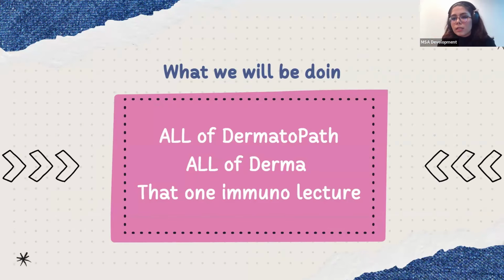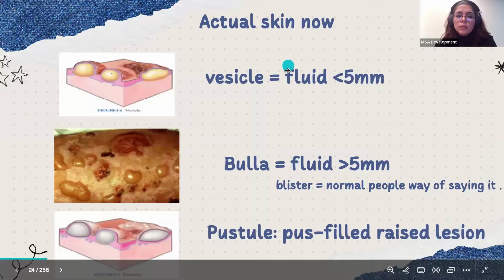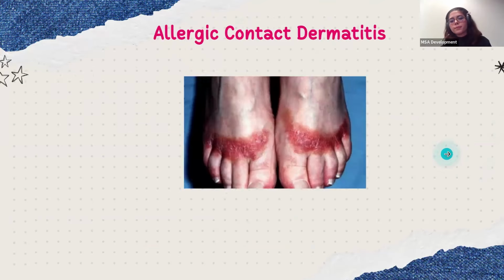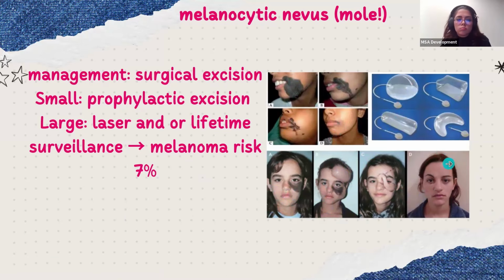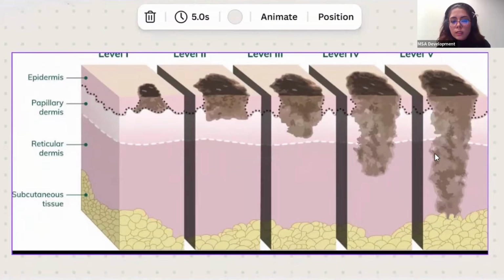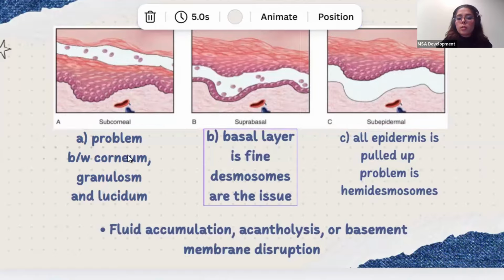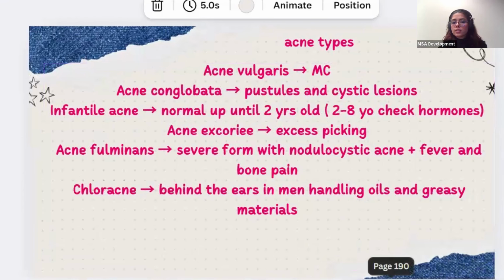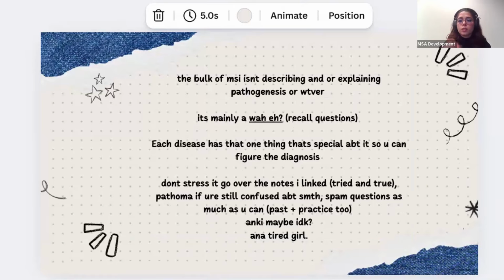MSI Crash Course Part 3 - Skin Disorders | Rula Ismaiel | MSI 361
Topics Covered:
Immune surveillance of skin disorders
Common bacterial infections
Clinical features of Acne, Alopecia & Rosacea
Panniculitis & Vasculitis
Common viral infections
Acute & Chronic inflammation
Bullous disorders
Melanocytic nevi & melanoma
Benign, pre-malignant & malignant skin lesions
Introduction to Dermatopathology
Acute & Chronic dermatoses & disorders of epidermis
Bullous disorders
Melanocytic lesions & melanoma
Skin tumors